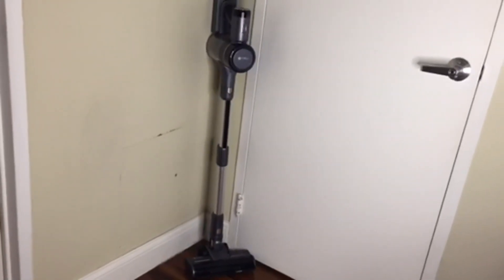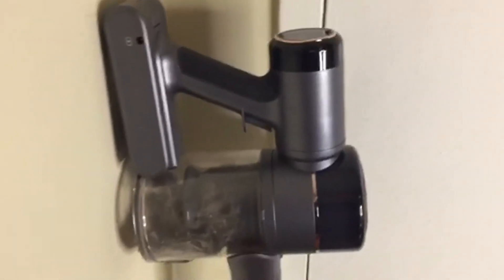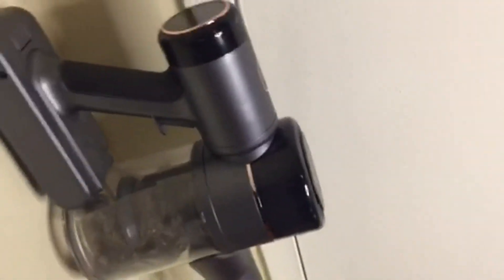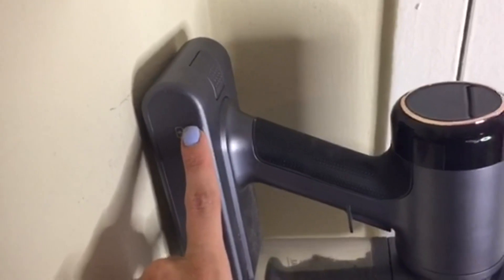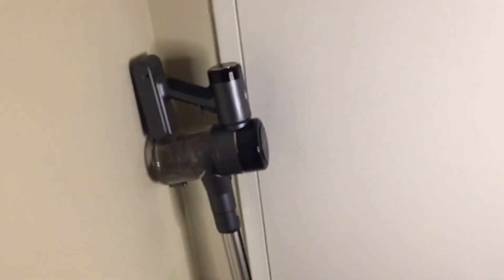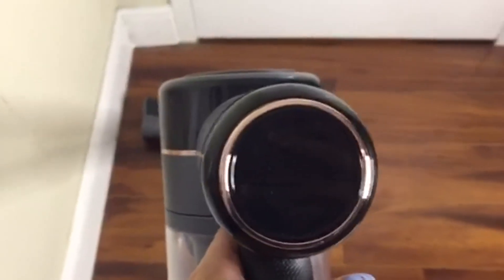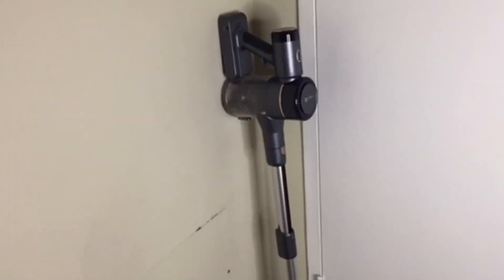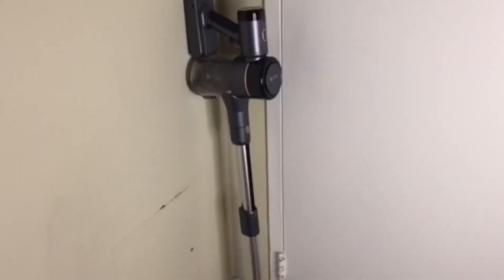UMLo Cordless Vacuum Cleaner, 400W Stick Vacuum Review, Strong And Quiet Cordless Vacuum!